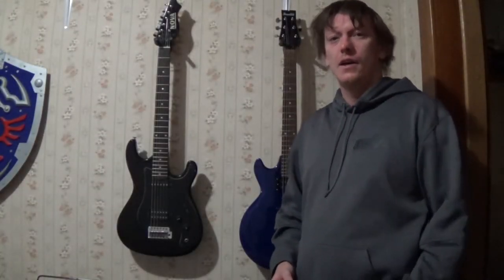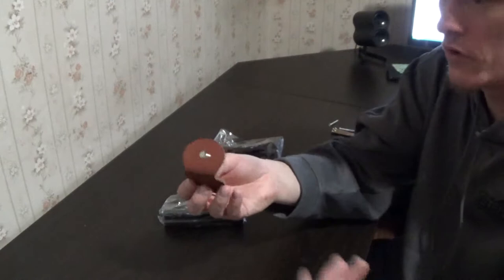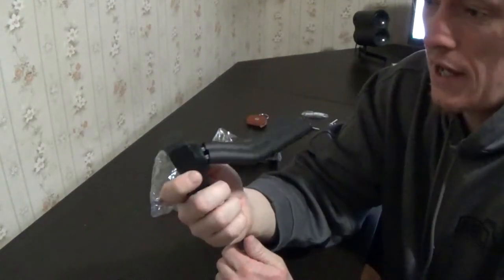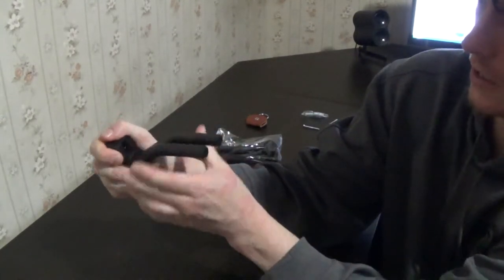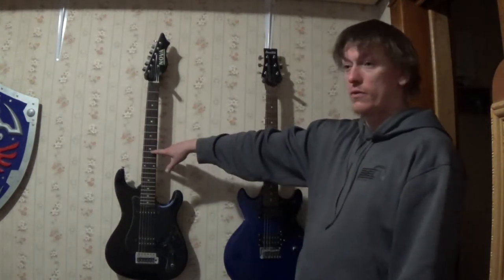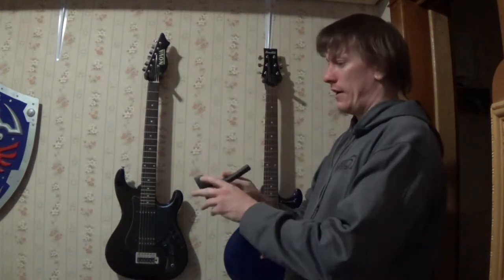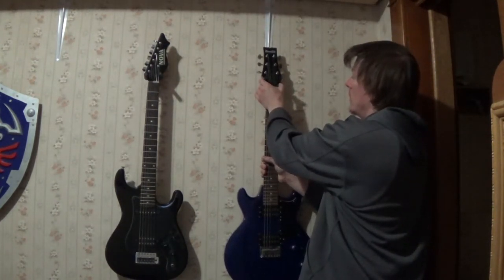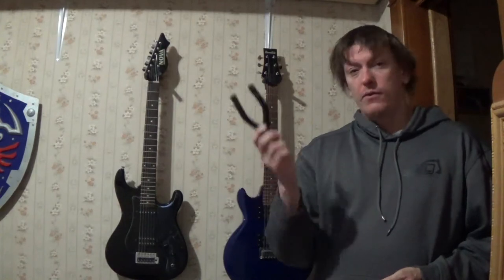Cheap Amazon Guitar Hanger Review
Today we look at guitar hangs from amazon
I've been using these for months and they still work good.